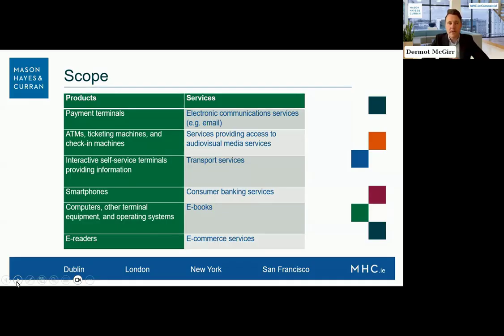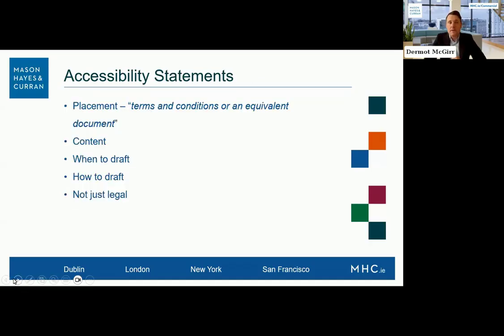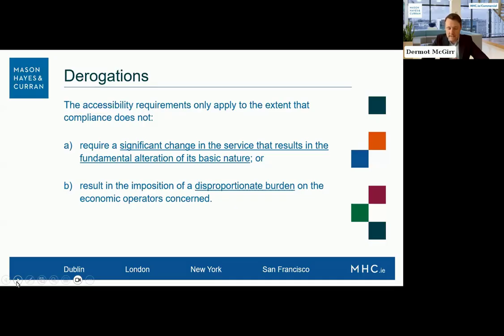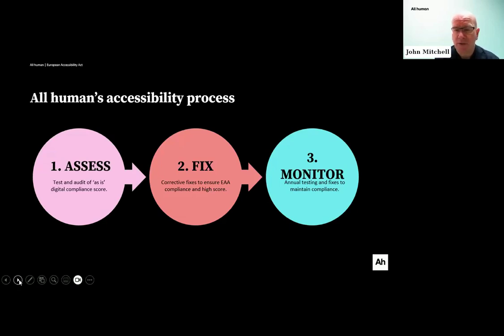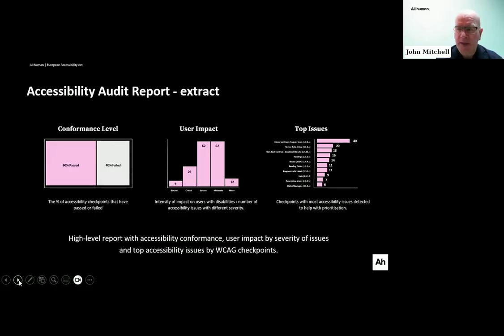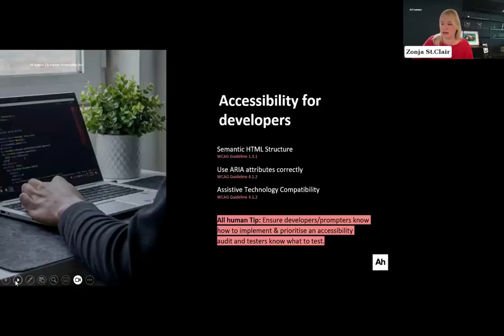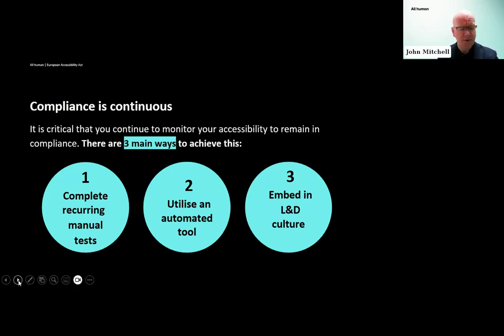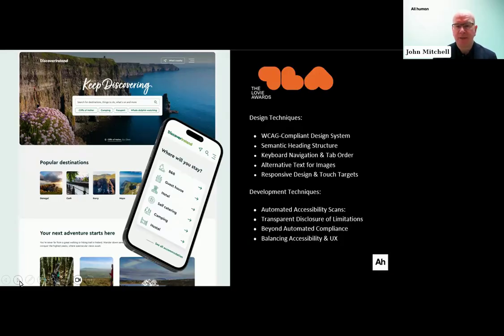Webinar: The European Accessibility Act The Final Countdown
We hosted our The European Accessibility Act: The Final Countdown webinar in April.

Our panel of legal and technical experts discussed the compliance requirements for businesses, common themes we see in the market and practical steps for implementation along with “day one” issues for businesses to be aware of.

This session was designed for legal professionals, compliance officers, product designers, and technical teams seeking to ensure compliance with the EAA ahead of the 2025 deadline.

The contents of this webinar is to assist access to information and does not constitute legal or other advice. Speciﬁc advice should be sought in relation to speciﬁc cases.